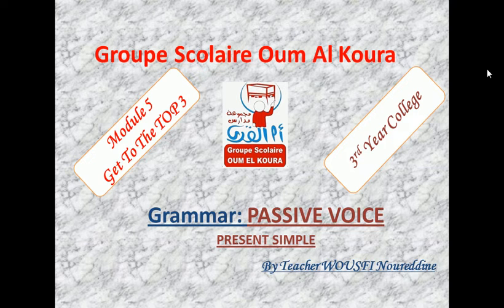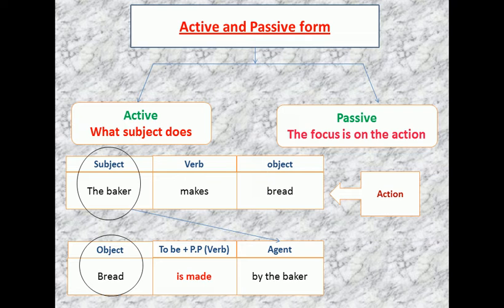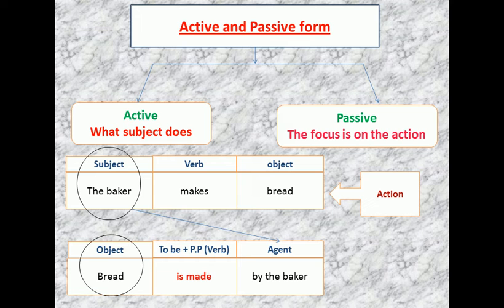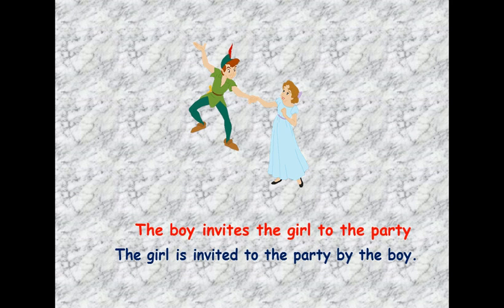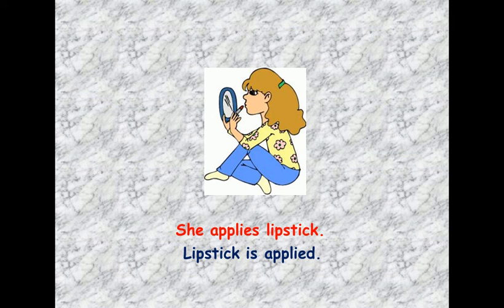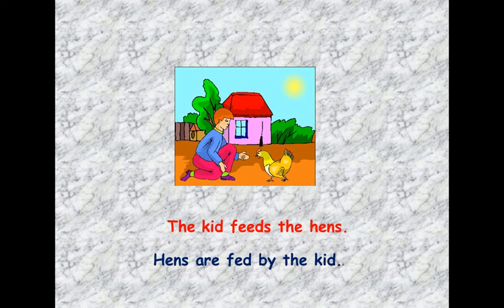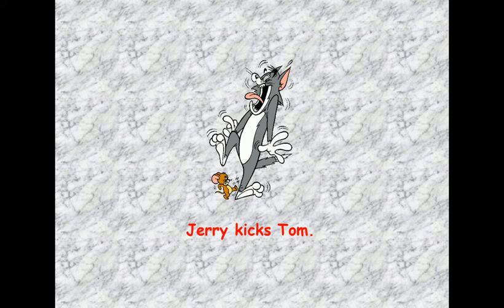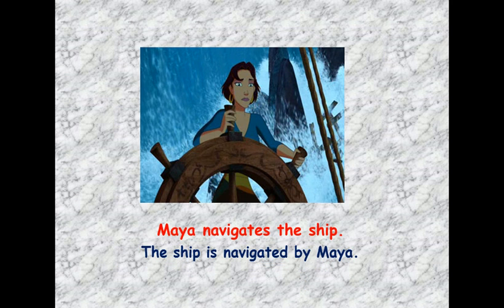PASSIVE VOICE PRESENT SIMPLE by TEACHER WOUSFI NOUREDDINE 3rd YEAR COLLEGE